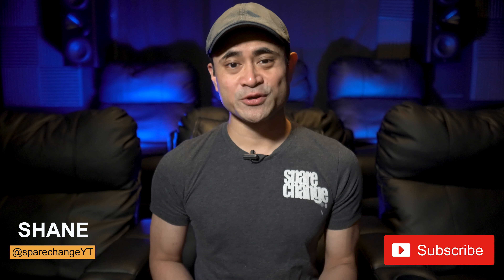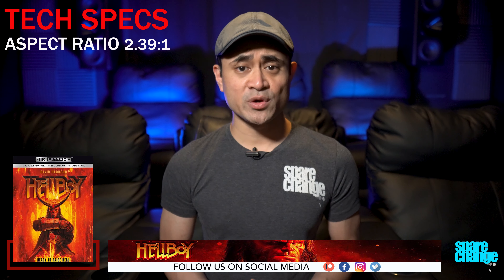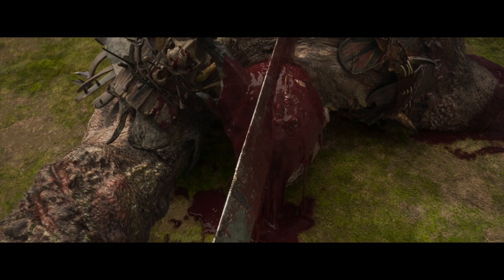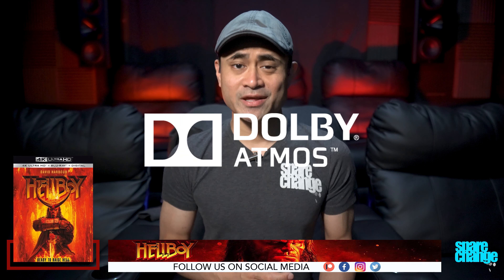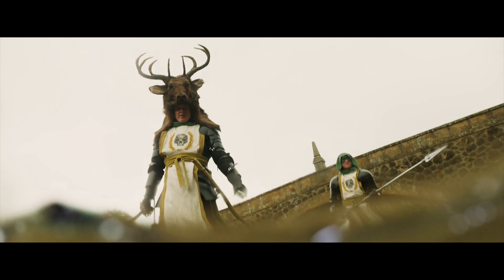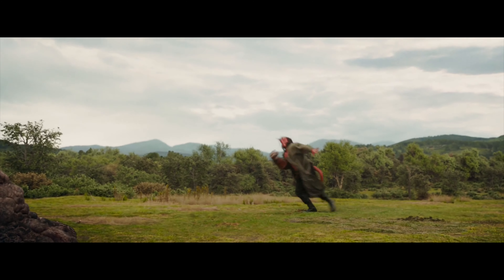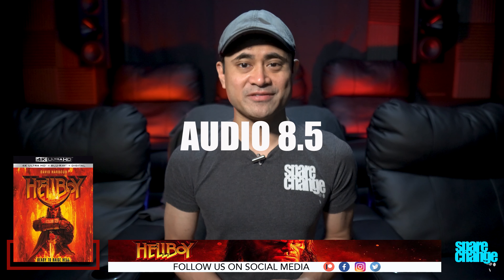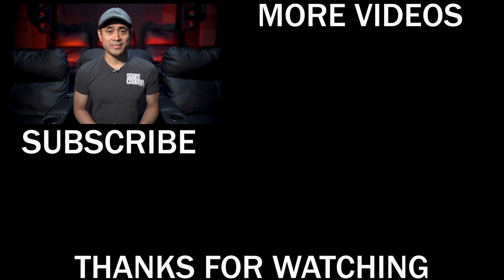HELLBOY 4K Blu-ray Review (2019)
We review Hellboy on 4k bluray in Dolby Atmos and Dolby Vision. 2019 version.

More Equipment: